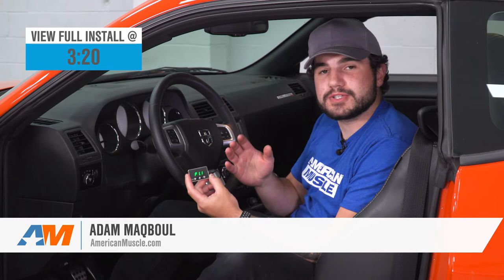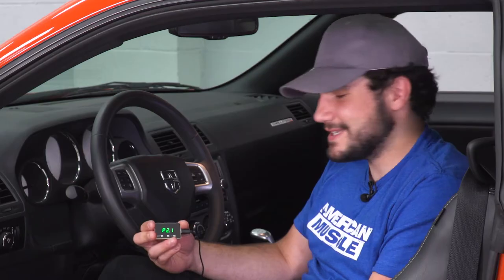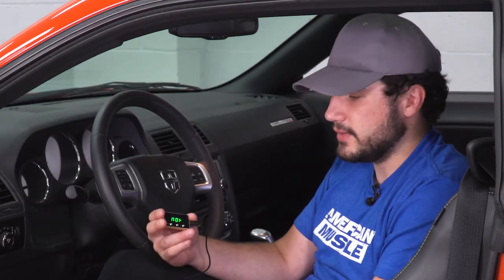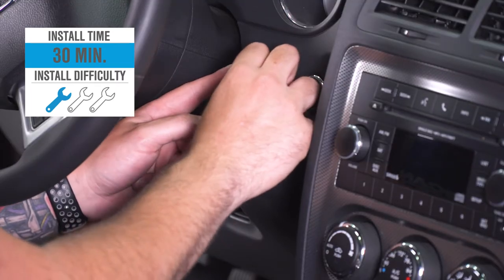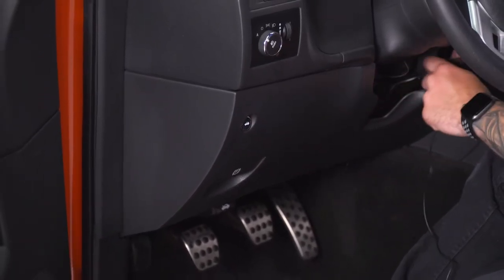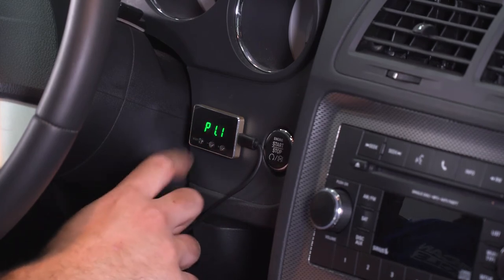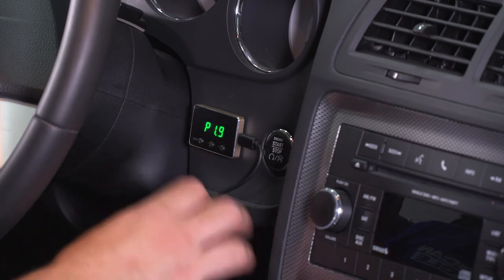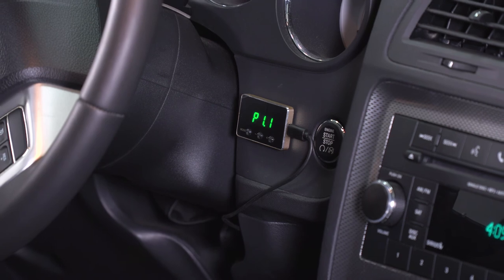2008-2020 Challenger SpeedForm Throttle Controller Review & Install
Eliminate your Challenger's sluggish throttle response with a SpeedForm Throttle Response Controller. All modern vehicles use a drive-by-wire system that controls the throttle body electronically, similar to a dimmer switch. While innovative, this design causes an irritating delay that is most noticeable when trying to speed up to merge with fast moving traffic or when passing a slower moving car. The SpeedForm Throttle Response Controller actually boosts this signal to eliminate the delay for quicker, snappier throttle response, making it a must have for all drive-by-wire vehicles.

The SpeedForm Throttle Response Controller comes with 5 preset control modes for Stock, Eco, Comfort/Sport, Sport and Race applications. Each mode can further be adjusted with 9 levels of sensitivity. This allows you to select the mode that works the best for your own personal driving style and needs.

Stock - Acceleration is set to factory defaults. Display is NO.
ECO - Designed for fuel economy. Display is EC.
Comfort/Sport - Balances performance and fuel economy. Display is P1.
Sport - Improves engine response for better performance during daily commuting. Display is P2.
Race - Maximum performance with immediate throttle response. Display is P3.

The SpeedForm Throttle Response Controller connects directly into the stock throttle position sensor found on the drive-by-wire gas pedal using an OEM style plug and play connector with no permanent modifications required. The Throttle Response Controller is 100% reversible and will not leave residual codes on the factory PCM making it warranty friendly.